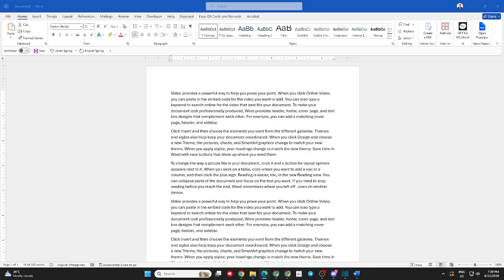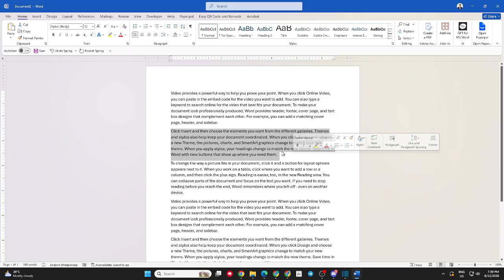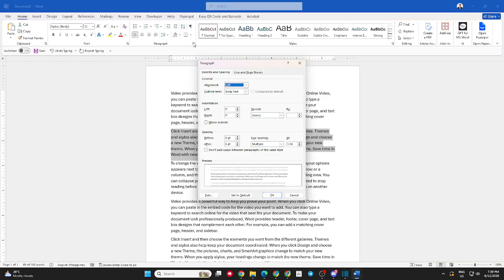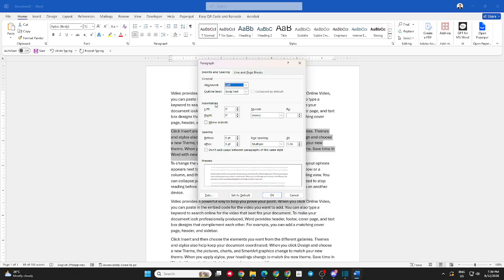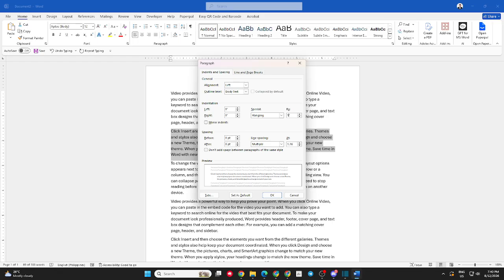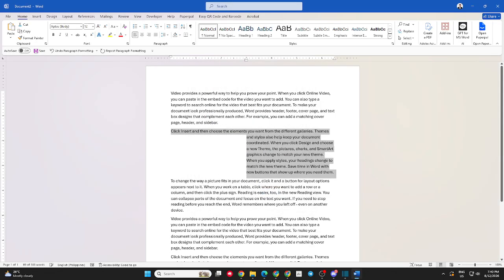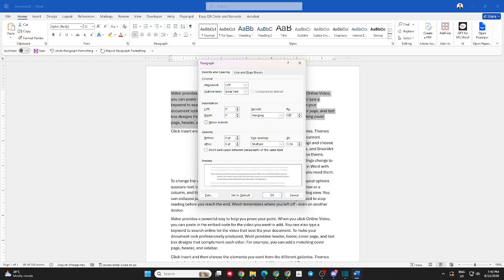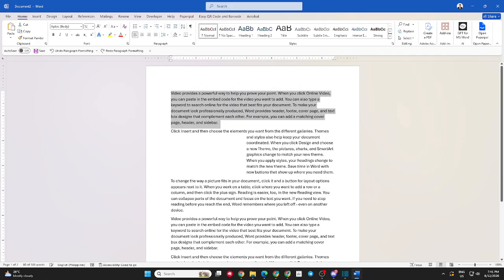How To Indent Second Line Only In Microsoft Word [2026 Guide]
In this video, we dive into the essential skill of indenting the second line only in Microsoft Word. Whether you're formatting a bibliography or creating a polished document, this technique is crucial for achieving that professional look. We’ll guide you through the steps, ensuring you can apply this formatting with ease.

By the end of this tutorial, you'll master the art of line indentation, making your documents stand out.